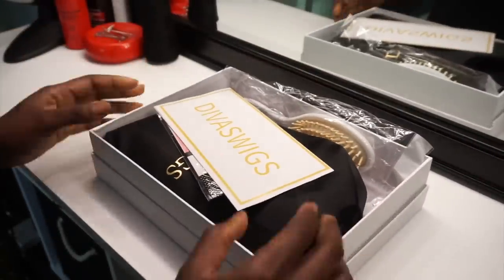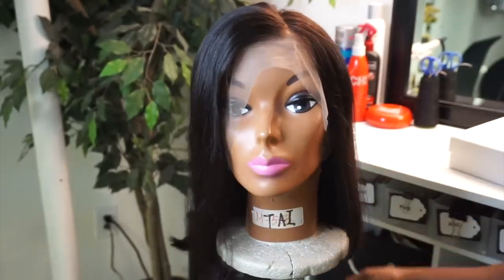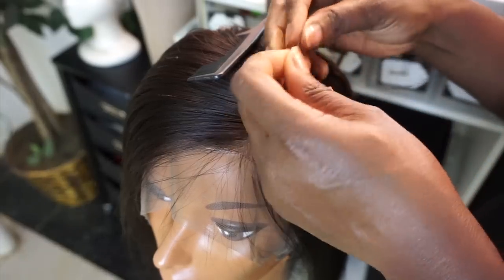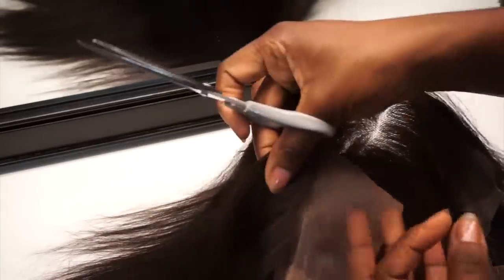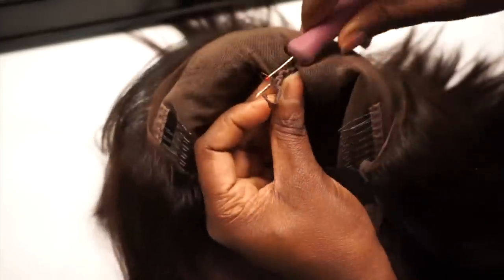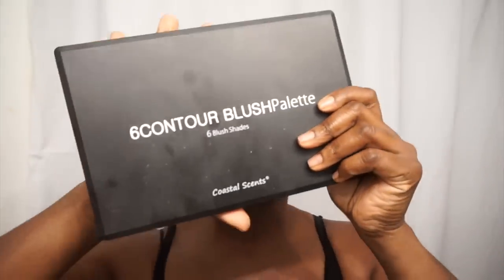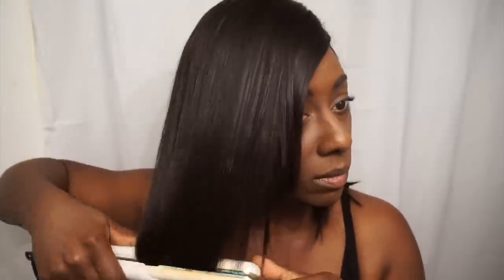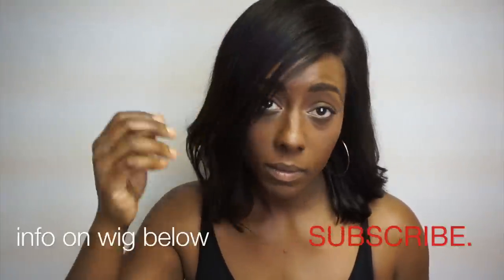4 WIG HACKS & TIPS YOU NEED TO KNOW (FEAT. DIVASWIGS)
4 THINGS YOU NEED TO KNOW WHEN IT COMES TO WEARING WIGS

【MEGA HALLOWEEN SALE / BUY ONE GET ONE FREE OR SAVE $80 OFF 】
The wig I'm wearing in this video is from DIVASWIGS :
Wig code:DW001
Hair Len./Wgt.: 12 Inch
Hair Type: 100% Brazilian Virgin Hair
Hair Color:  Natural Black
Hair Density: 180% Density-Up to 10 working days
Hairline: Natural Hairline
Lace Color: Light Brown
Cap Construction: Glueless 360 Lace Frontal Wig Cap
Cap Size: Petite
Free Gifts: Brush&Wig Cap